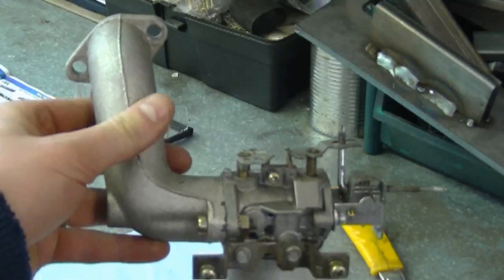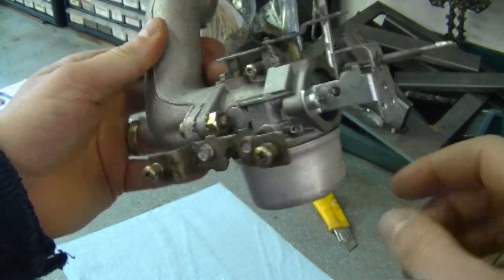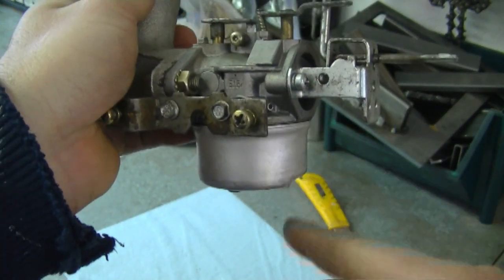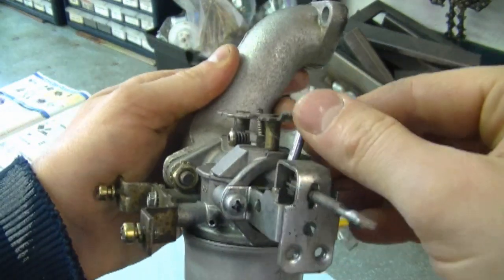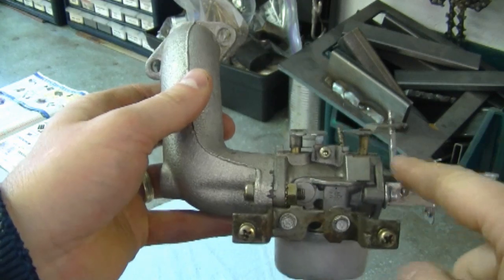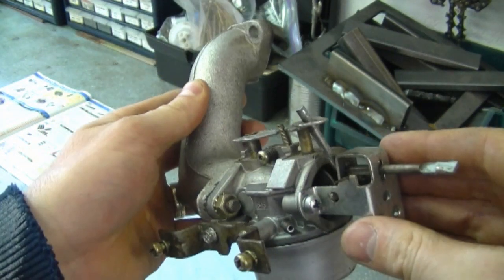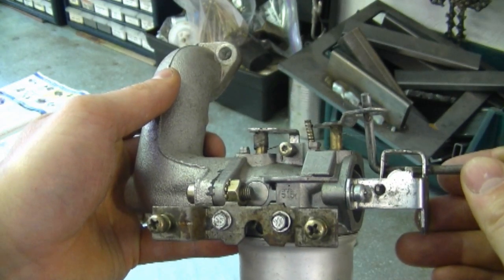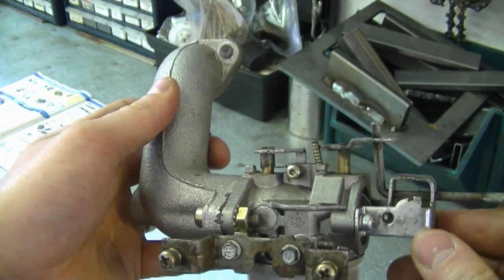Small Engines Q & A Video #86 in HD